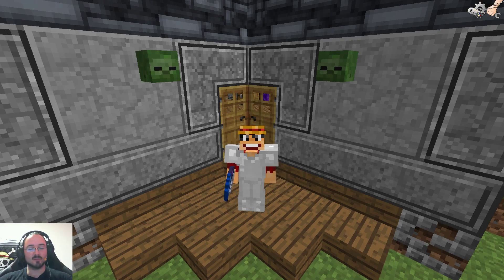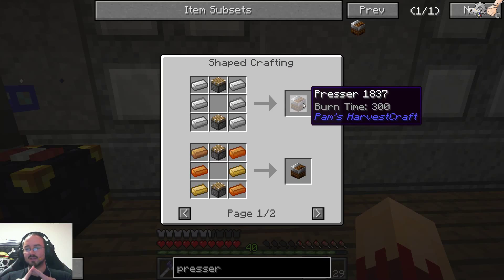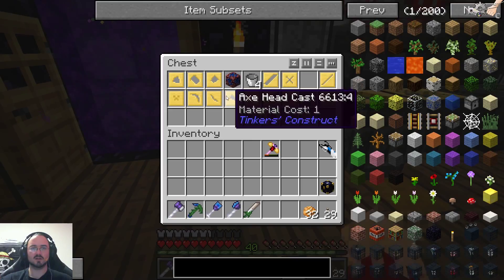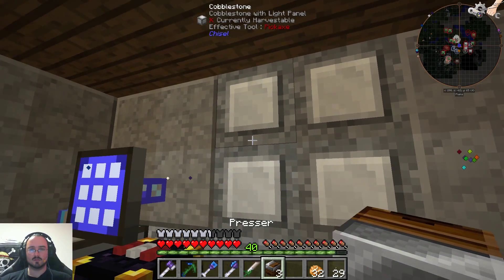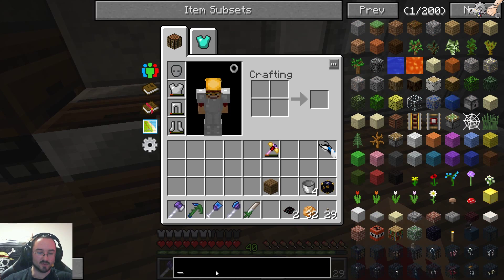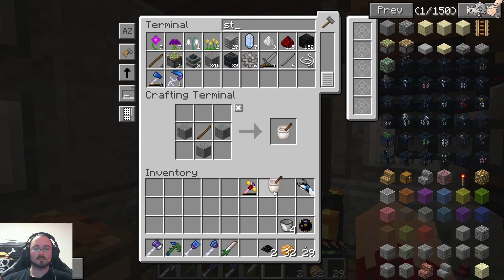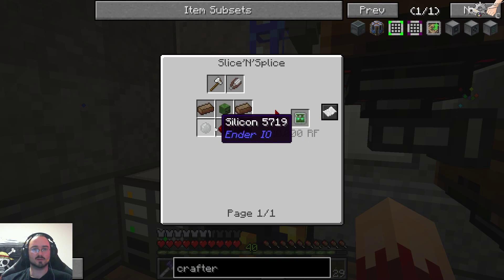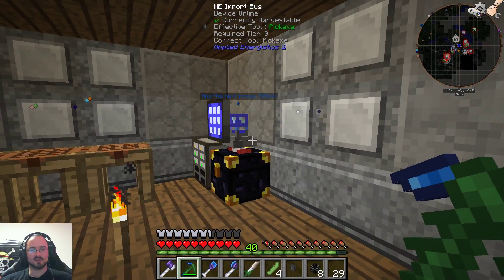GamEngDo Infinity 041 - How do i automate that?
What is GamEngDo?

GamEngDo is a small group of people who enjoy plaing videogames and want to do something good while at it! We stream and make videos to gather some money to donate to other charity organisations!

Buy stuff through this link and we will be supported this way!

Commented gameplay with RaLe from GamEngDo